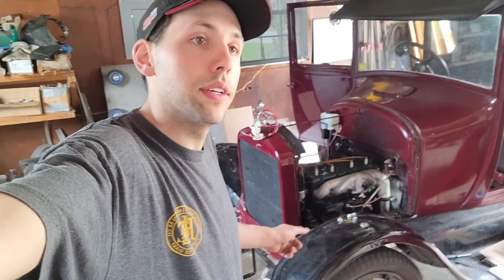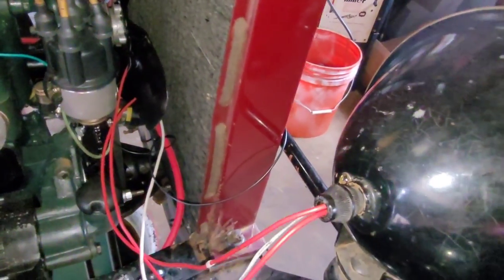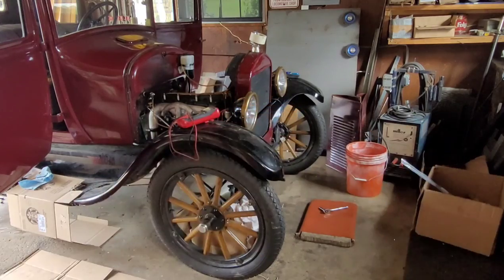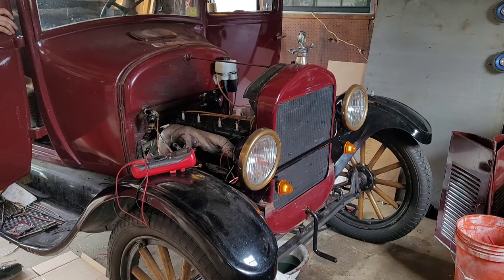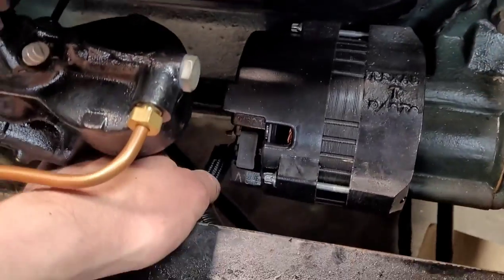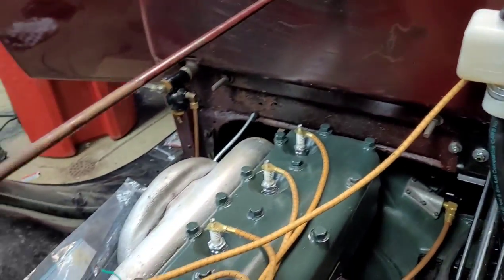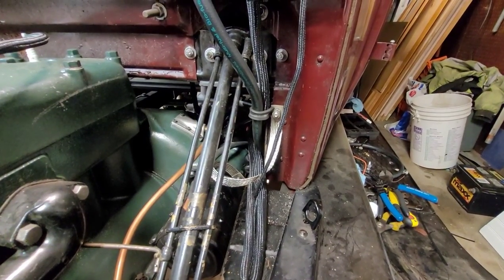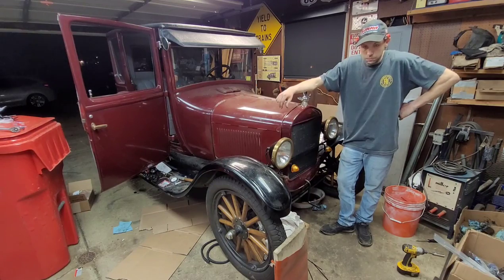Feeling the heat of halogen headlight bulbs in a Ford Model T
What a difference these new headlight are going to make. Went from candlepower headlights to modern halogen bulbs at 12 volts. Much brighter then in 1926 I'm sure. Between the new reflectors in the housing and the bulbs, it should be nice. Put the hood back on for hopefully the last time after finishing up some wiring on the front end. Working my way towards the rear of the car now. I dont want anything to rub so I think I've used have a pack of zip ties, the tails are all over the floor under the car. 1926 Ford Model T